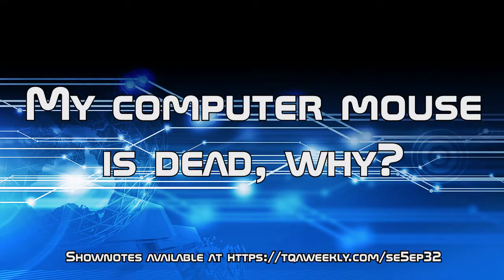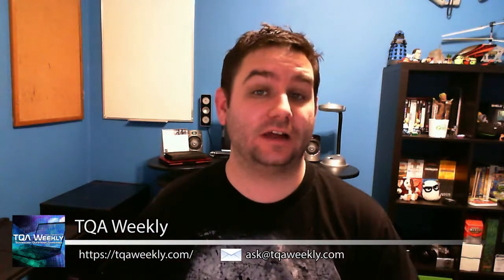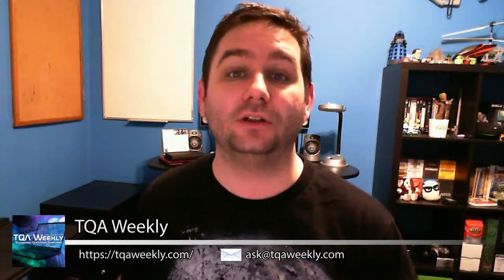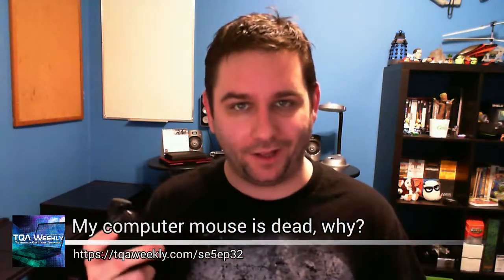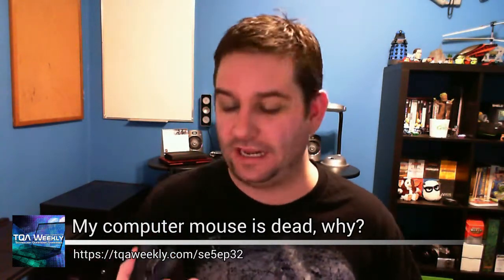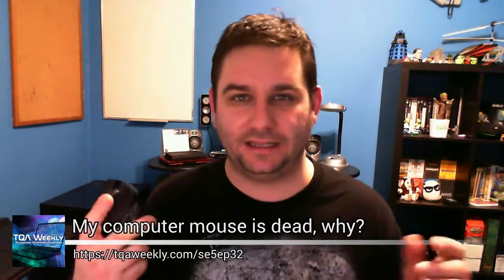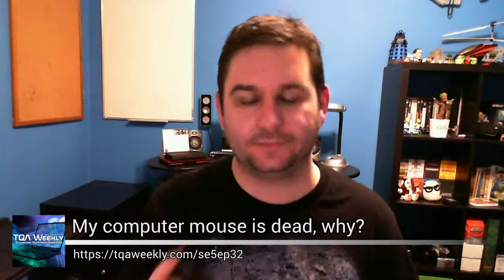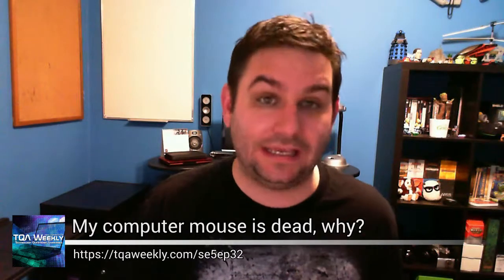My computer mouse is dead, why?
Steve Smith explains why you are usually to blame for your dead computer mouse.